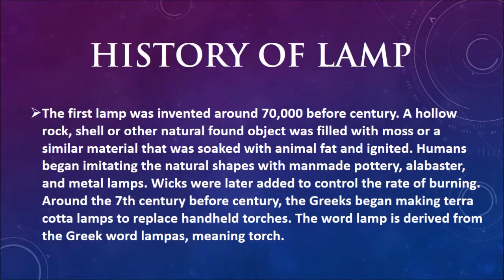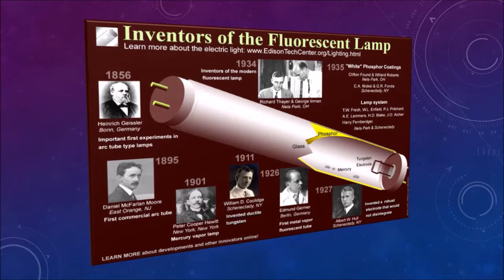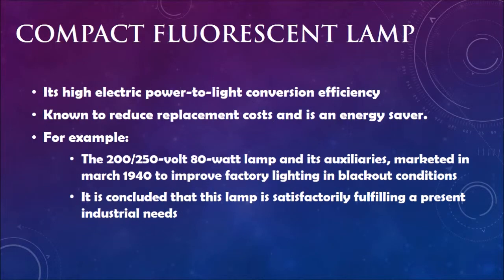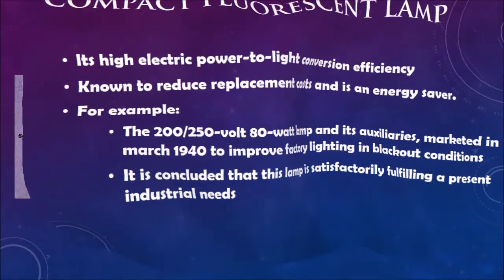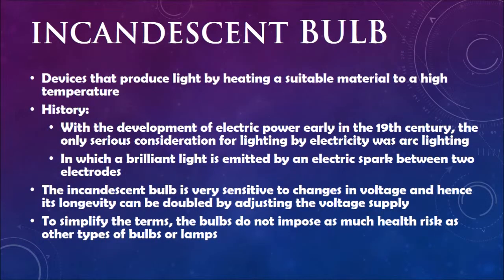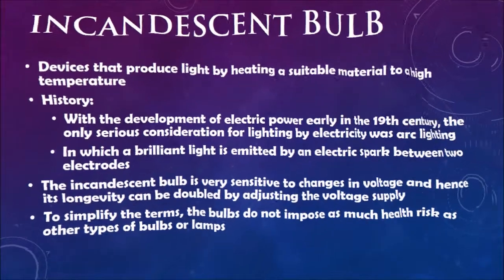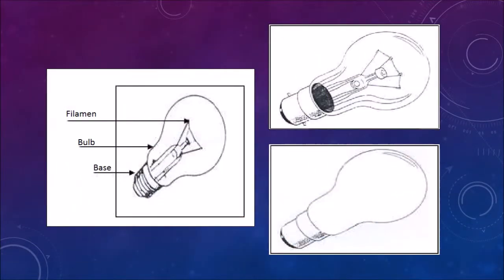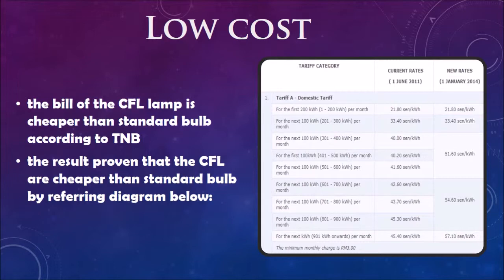EPC FLUORESCENT VS CFL BULB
Task for English For Professional Communication class.. From of member of UTeM 3BEKP section 2...